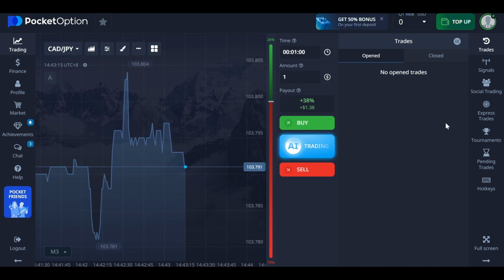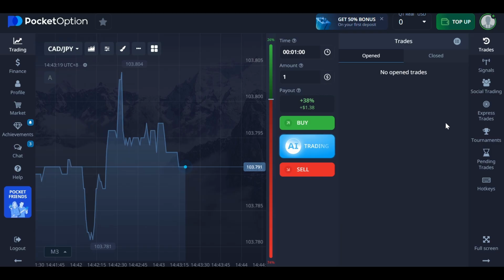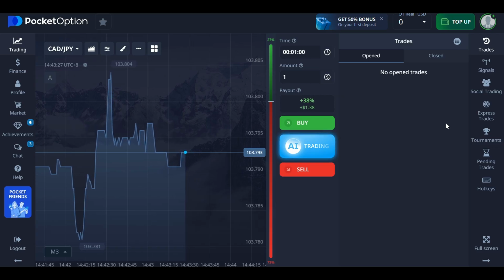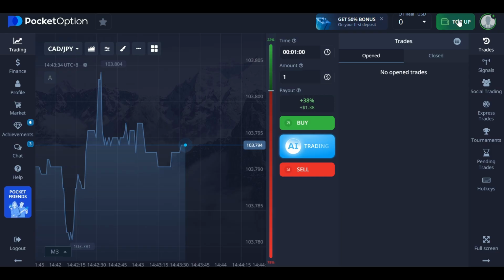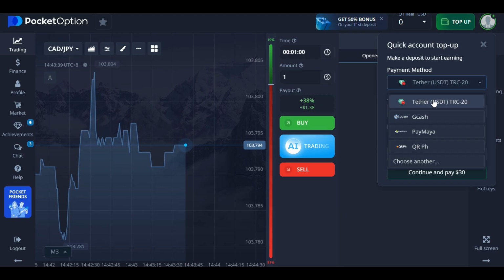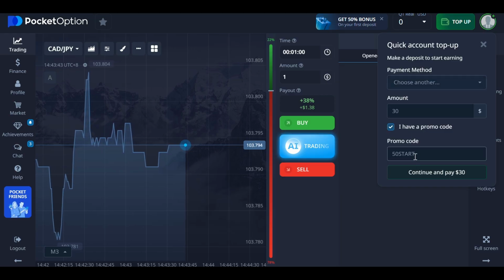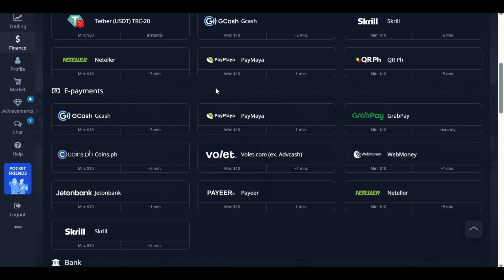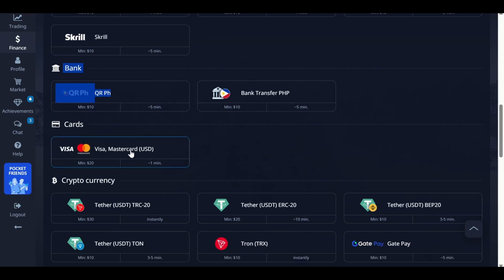How to Deposit Money on Pocket Option with Debit Card (QUICK & EASY) 2025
Looking to fund your Pocket Option account quickly? In this 2025 step-by-step guide, you’ll learn how to deposit money on Pocket Option using a debit card—fast, secure, and beginner-friendly.

We cover:

How to log in and access the deposit section
Choosing debit card as your payment method
Minimum deposit requirements
Verifying your card and transaction success
Troubleshooting common payment issues

Perfect for traders getting started with Pocket Option and looking for a smooth funding experience.